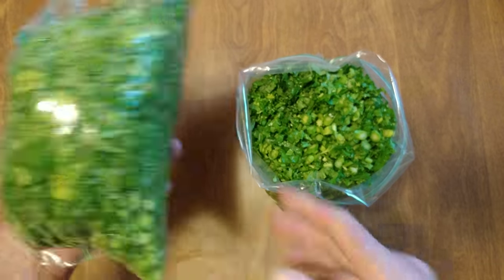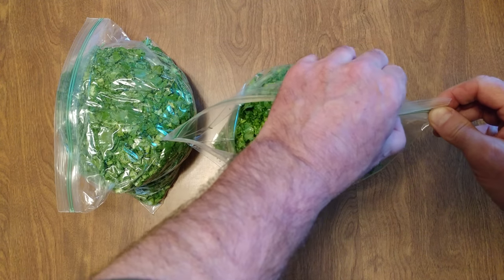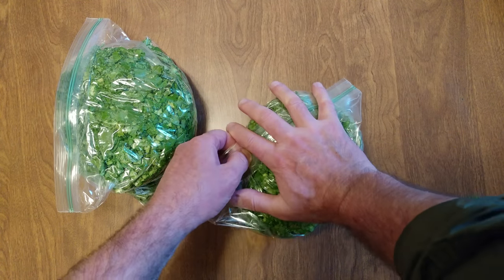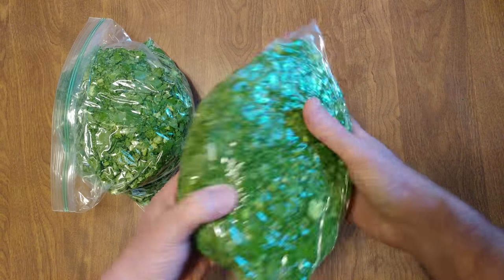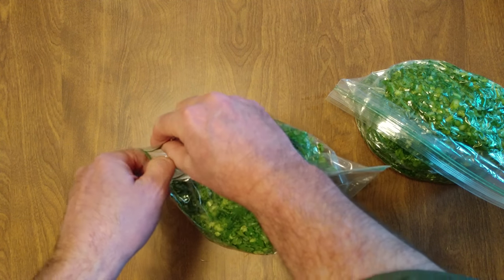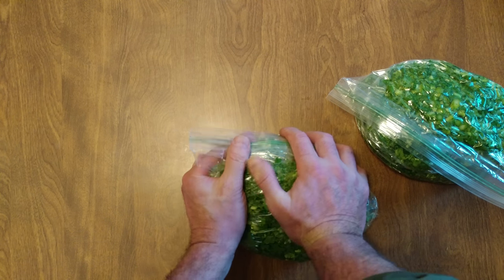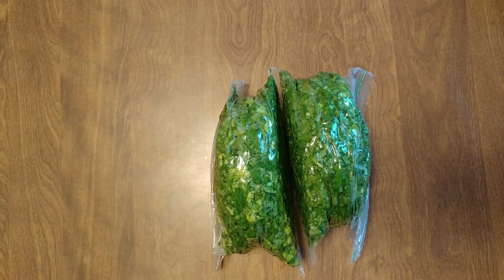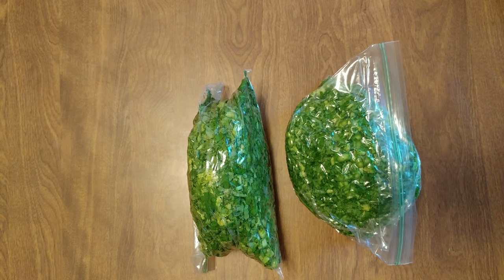HOW TO STORE RAW CHOPPED BROCCOLI RABE IN GALLON ZIPLOC BAGS